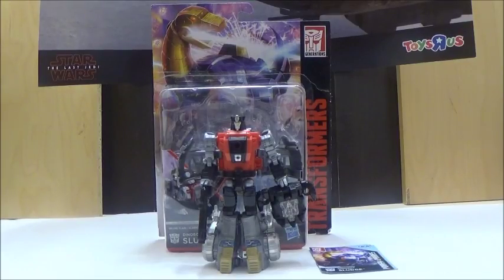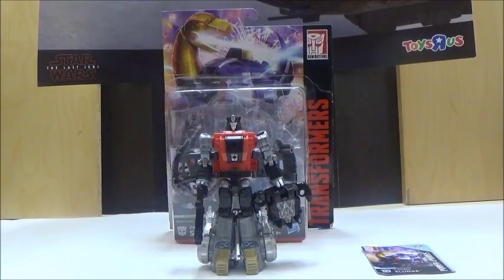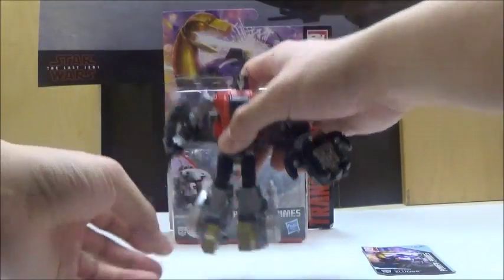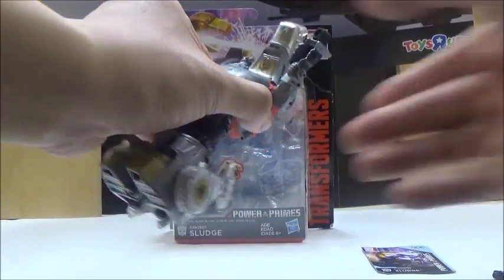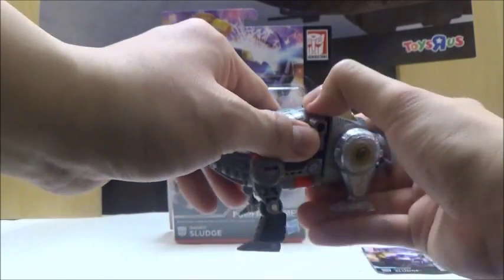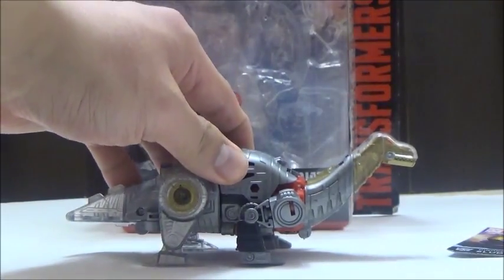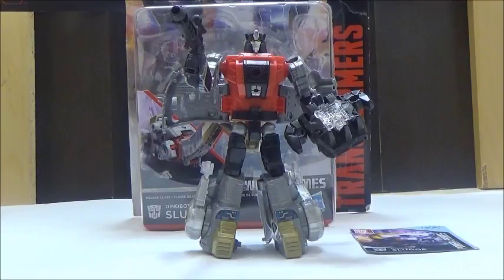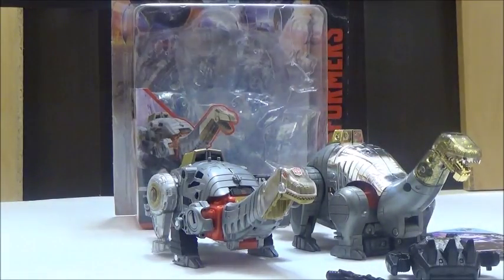Transformers Power of the Primes Deluxe Class Dinobot Sludge Review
Sludge seems unfortunately the forgotten one out of the Dinobots since they are far less figures made for the character out of all of them. This is why I am quite glad to see an update to the character. The figure itself is fun to transform and the transformation is my opinion the most unique out of all the Dinobots. In conclusion, if you have been collecting the Dinobots so far than I highly recommend getting Sludge. I got Transformers Power of the Primes Deluxe Class Dinobot Sludge from Amazon.com.